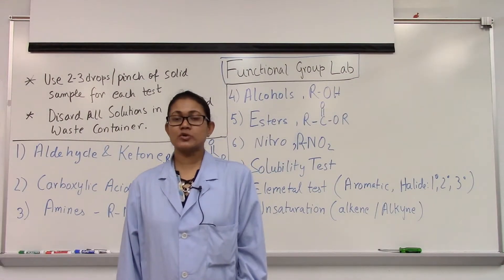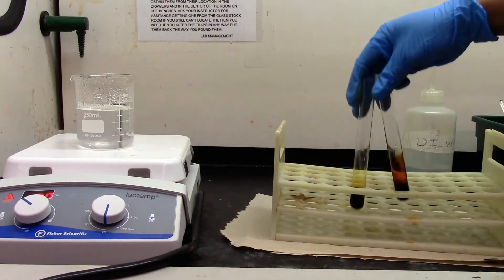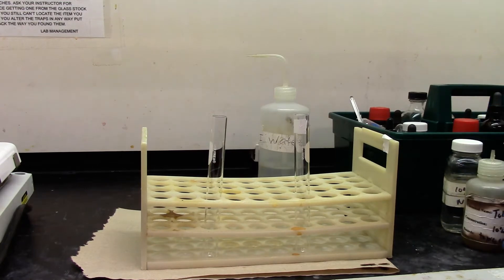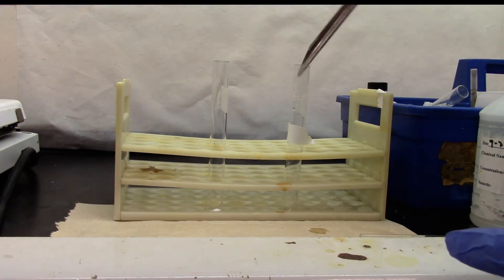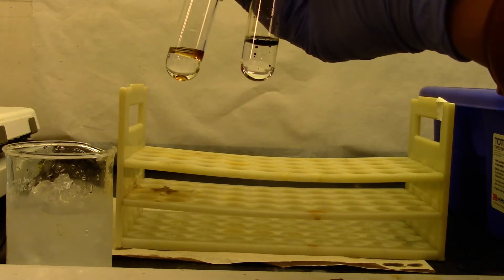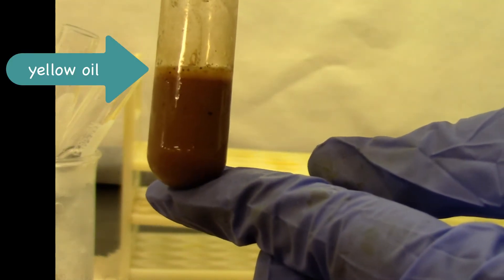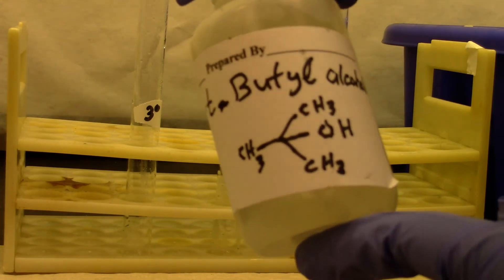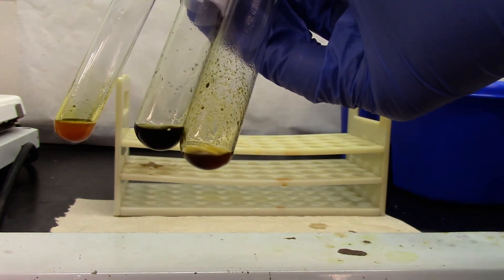Functional group lab part 1(Aldehyde/ketone, Carboxylic acid, Amine and Alcohol)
1.0 Aldehyde/ketone
6.39 Carboxylic acid
9.08 Amine
13.11 Alcohol